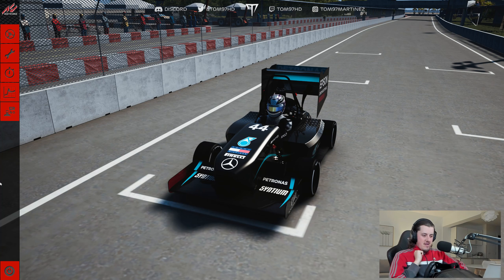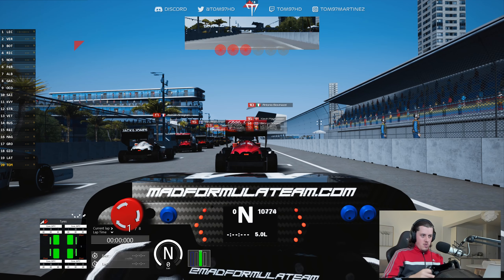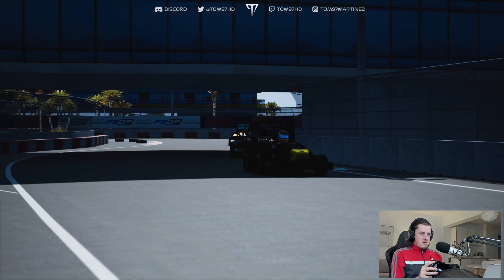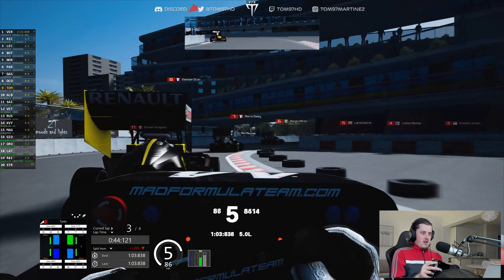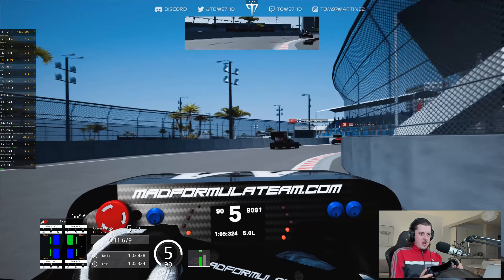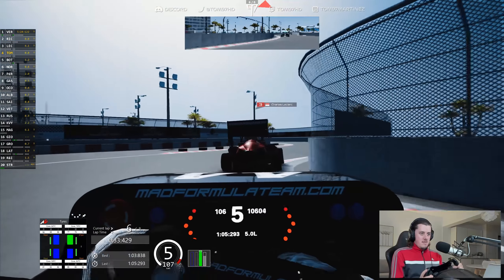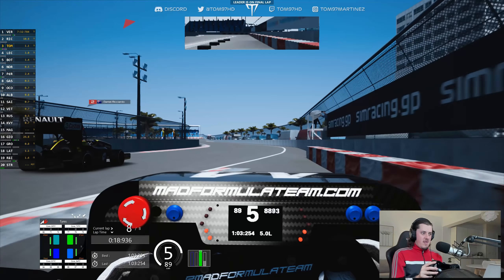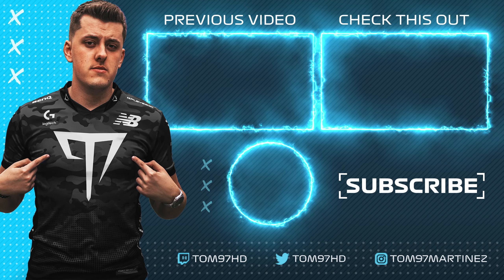MINI F1 CARS RACING AROUND A MINI SAUDI ARABIAN GP 😂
We're back! Mini F1 cars around the MINI JEDDAH Circuit! This should be epic!
00:00 - Intro
01:16 - Outtakes
01:31 - Race Start